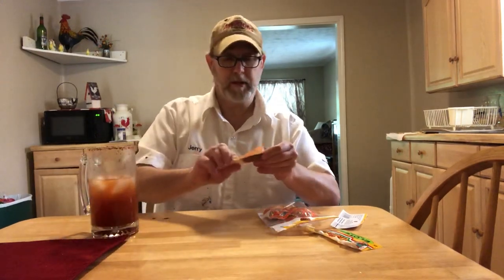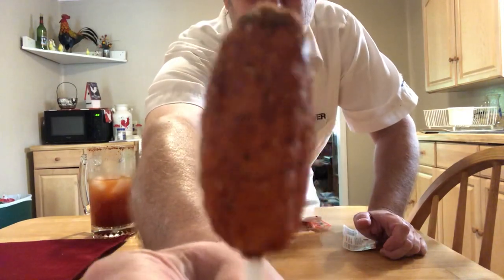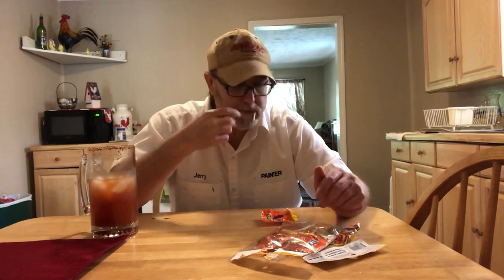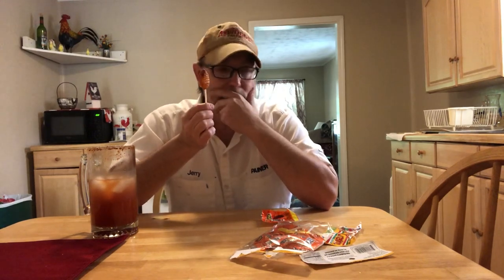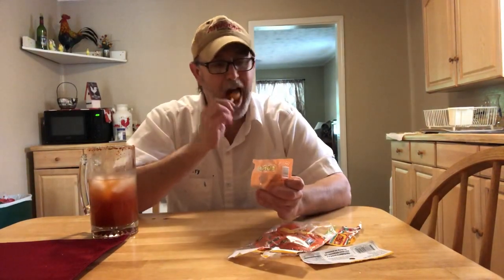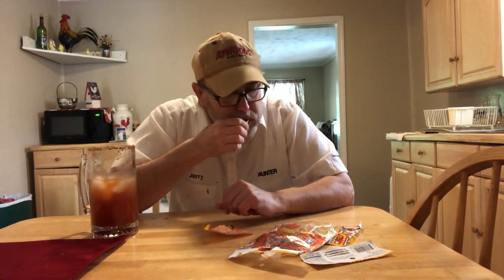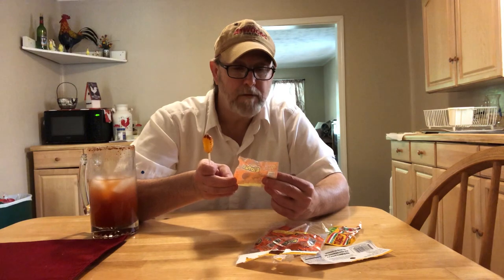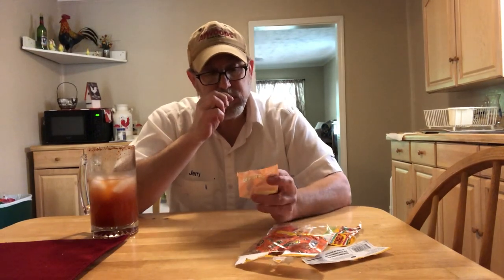Vero Elotes Chili Powder Covered Acidulated Strawberry Lollipop # The Beer Review Guy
dulces Vero , The Original. Supposed to be Strawberry, I think it was Pineapple.